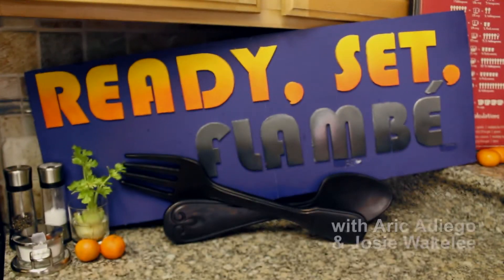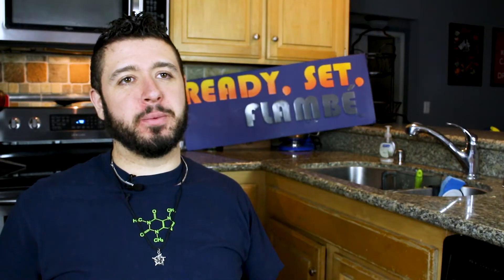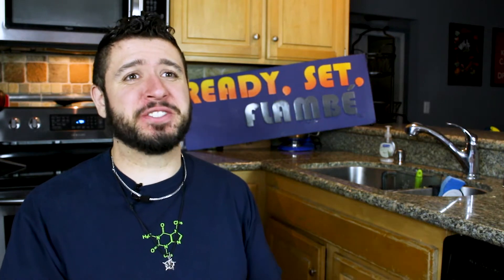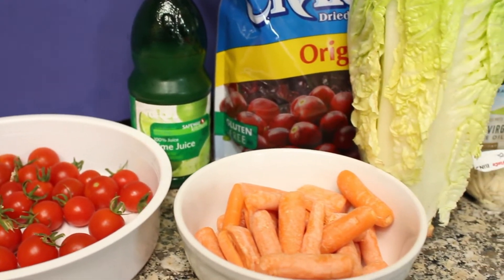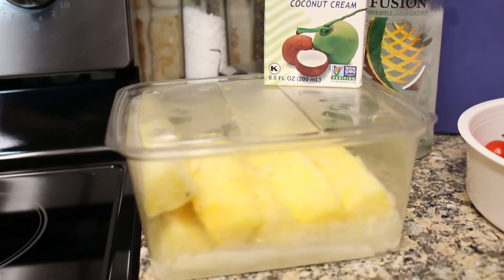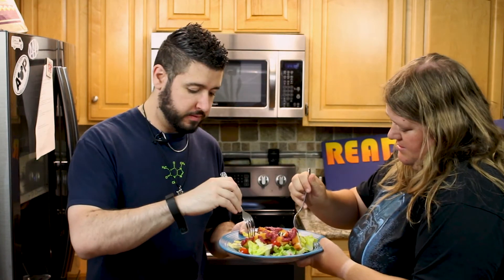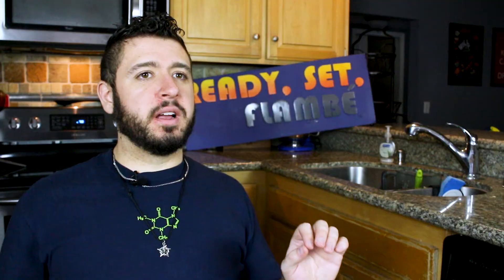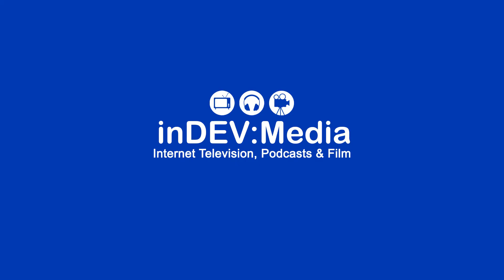Breaded Chicken and Cranberry Salad & Alcoholic Dole Whip (2017 Challenge #4) - Ready, Set, Flambé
Ready, Set, Flambé: Challenges
Season 2, Episode 4
Challenge #4: Two for One (Home & Produce)

Breaded Chicken and Cranberry Salad

2 breaded chicken patties
1 head romaine lettuce, chopped
cherry tomatoes, sliced in half
carrots, julienned
slivered almonds
cranberries
cranberry (faux)vinaigrette

1) Cook chicken patties according to instructions on the box.
2) Once cooked, let cook 5 to 10 minutes before cutting into slices.
3) Assemble salad and top with cranberry (faux) vinaigrette dressing (recipe below).

Cranberry (Faux)Vinaigrette
1 cup cranberries
1/4 cup lime juice
1/2 to 3/4 cup olive oil

1) In the bowl of a food processor, pulse together cranberries and lime juice until nearly smooth.
2) Turn the food processor on to high and slowly drizzle the olive oil into the food processor until emulsion forms.

4 pineapple spears
3 oz pineapple fusion rum, or 3 oz pineapple juice for non-alcoholic
5 oz coconut cream

1) In a blender, blend together pineapple spears, coconut cream, and rum/pineapple juice until smooth.
2) Serve immediately.  NOTE: Freezing leftovers will result in a solid block.

Credits
Host: Aric Adiego
Executive Producer: Aric Adiego
Producer: Josie Wakelee
Title Song: Good Starts - Jingle Punks
Camera: Josie Wakelee
Audio Technician: Aric Adiego
Editor & Graphics: Aric Adiego
Recipe Development: Aric Adiego
(c)2017 - inDEV:Media